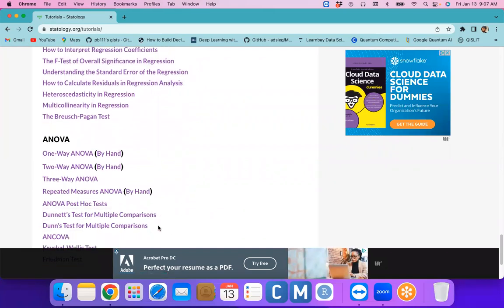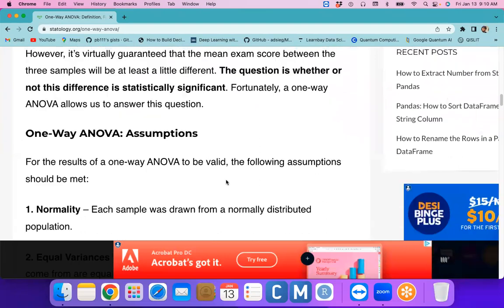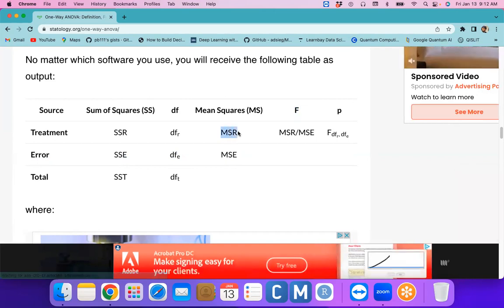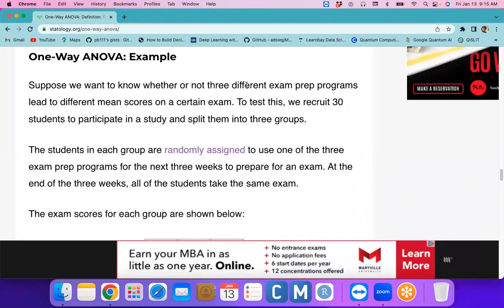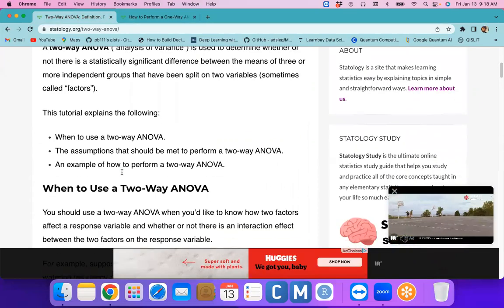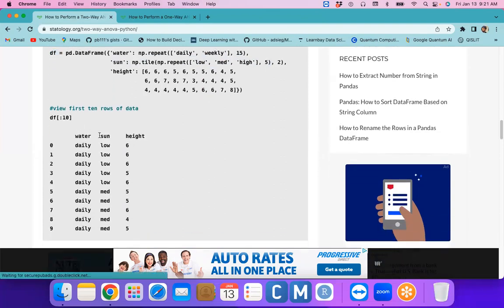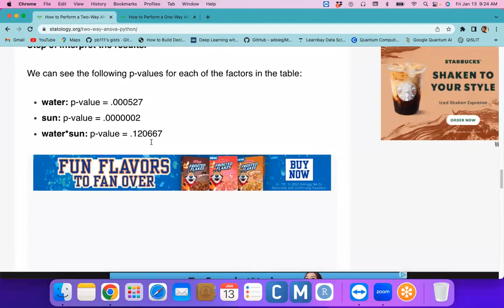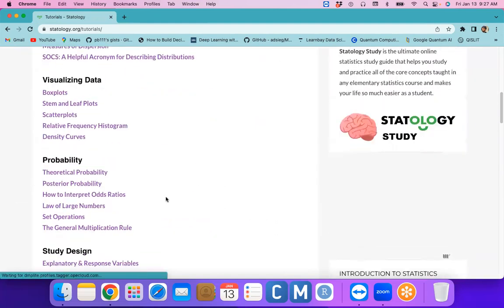ANOVA Explained | One-Way ANOVA Test with Real Examples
Want to compare the means of multiple groups?
This video explains ANOVA (Analysis of Variance) — a powerful statistical method used to determine whether there are any statistically significant differences between the means of three or more independent groups.

In this tutorial, you'll learn:

What is ANOVA and why it's used

How One-Way ANOVA works

Step-by-step calculation and interpretation

When to use ANOVA vs. t-tests

Perfect for students, data analysts, and anyone preparing for statistics or data science interviews.